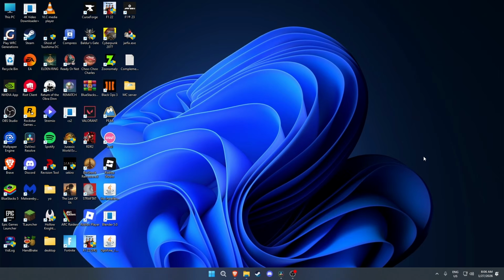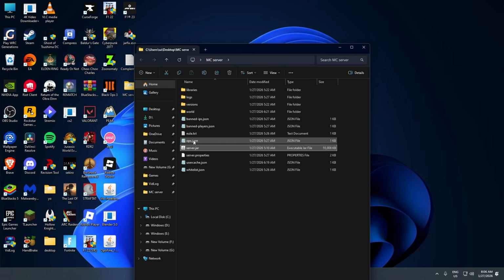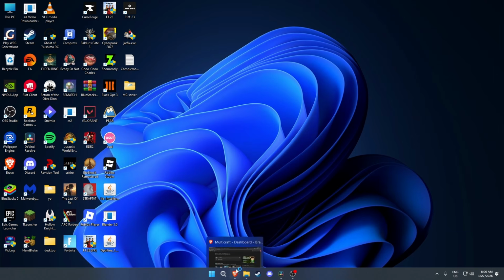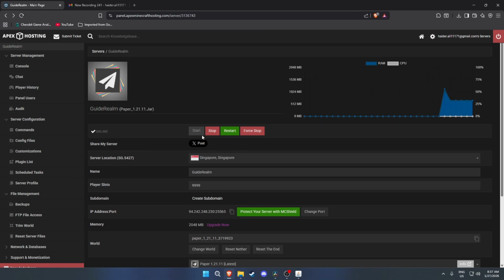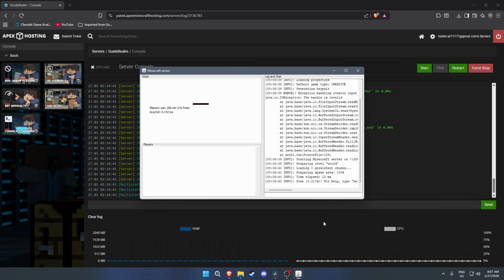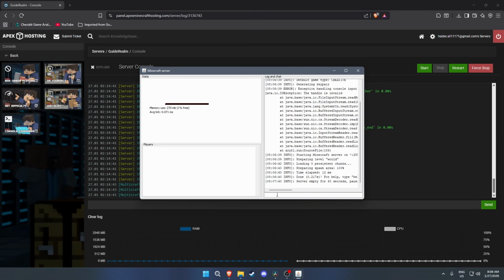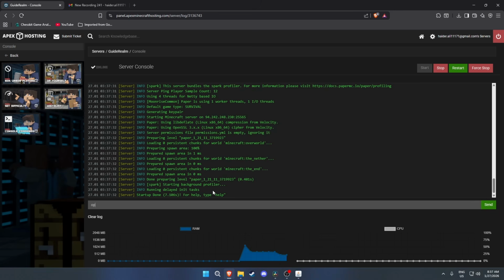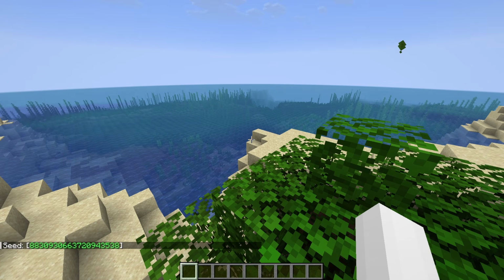How To Get Seed Of Minecraft Server - Step By Step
Learn how to get seed of minecraft server in this video.

GuideRealm